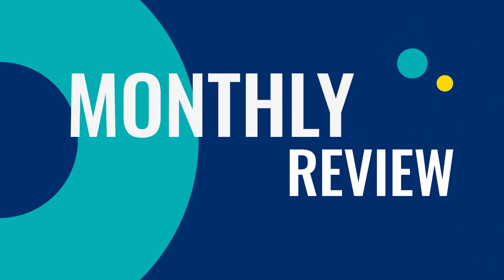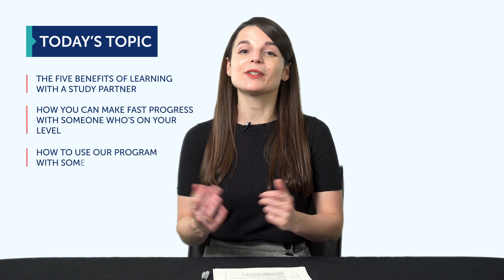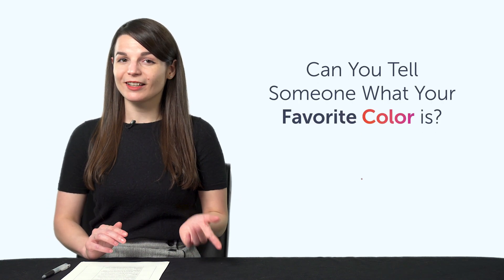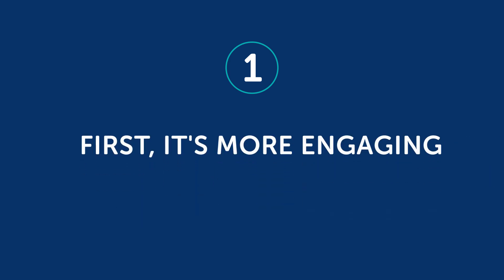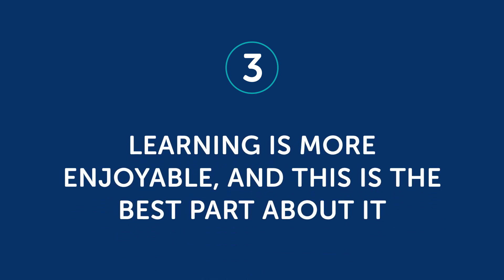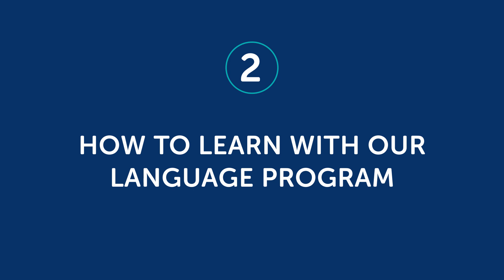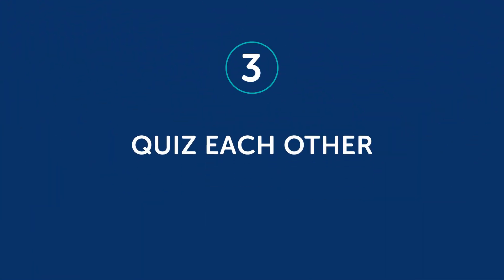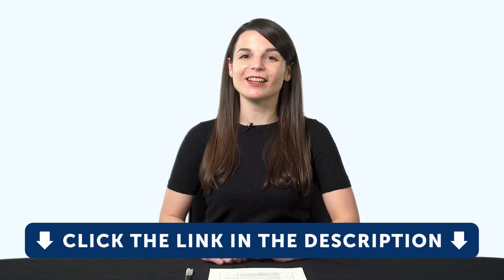The Power of learning a Language with someone else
← Learn how to match your routine to your language learning goals! Here is your fast track to fluency, get you FREE gifts now.

This is your Italian Monthly Review, in this video we will tell you how to adjust your routine and learn a language from home! Also you will discover what are the resources you can get for free on ItalianPod101.com this month!
Whether you are an absolute beginner or an advanced learner, this video is made for you as we give you the best learning tips and strategies. This is THE place to start if you want to start or improve your Italian learning strategy.